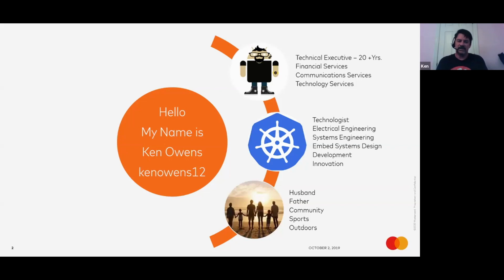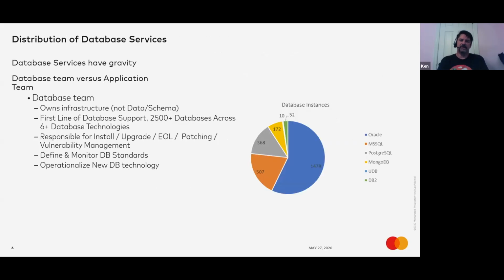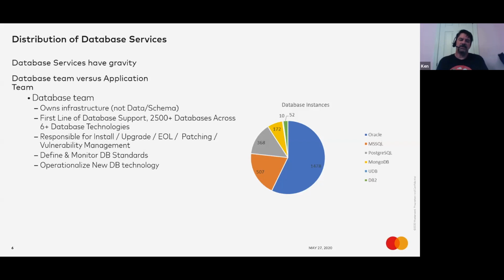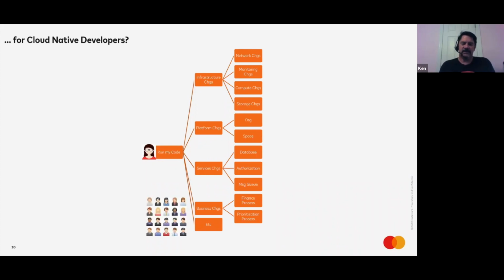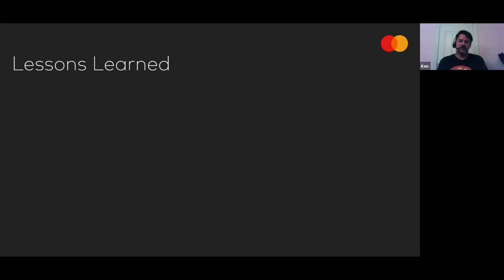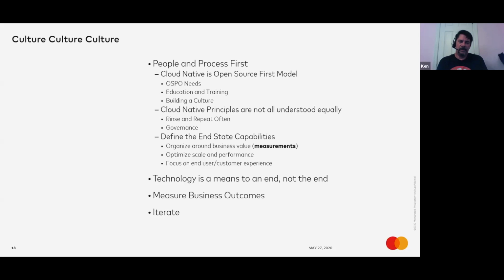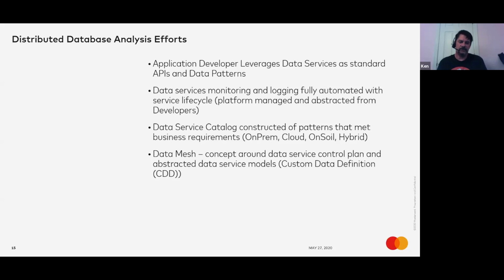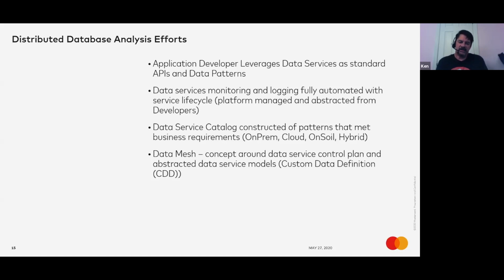Distributed SQL Summit 2020 | Data Divide: End User’s Cloud Native Journey to Distributed Databases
The modern cloud native developer is torn today when it comes to managing distributed databases in the platforms or cloud services due to complexity, technology gaps, and data aspects impacted but cloud native principles. This talk will describe the journey Mastercard has undergone, the successes and lessons learned. The attendee will obtain a better understanding about the ever changing opensource and enterprise vendors adoption of cloud native principles and this impact on the strategy and direction to achieve the business objectives.

Presenter: Ken Owens - Vice President, Cloud Native Engineering, Mastercard

Sept 17, 2020 at the Distributed SQL Summit